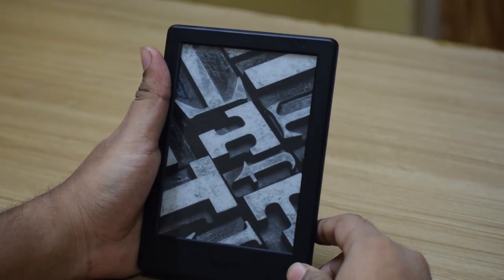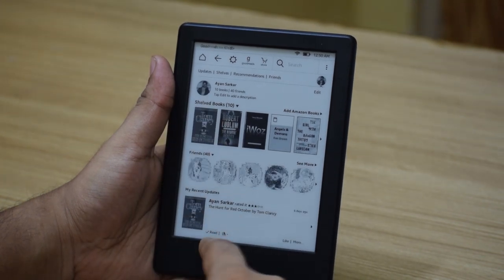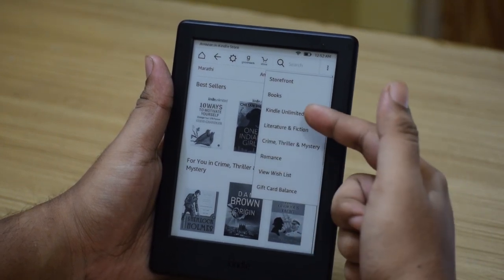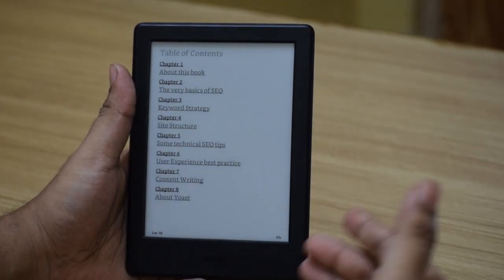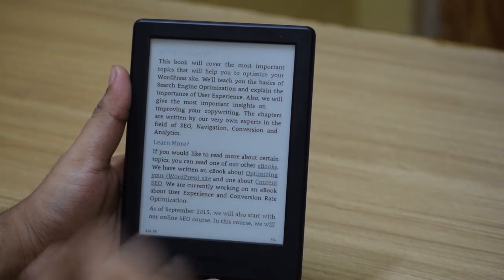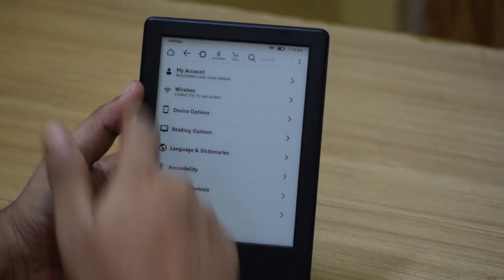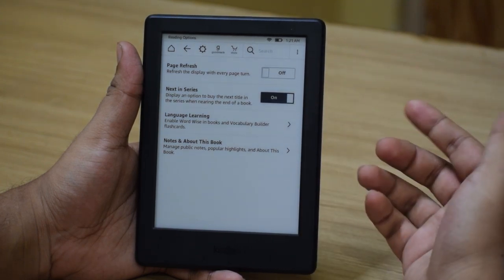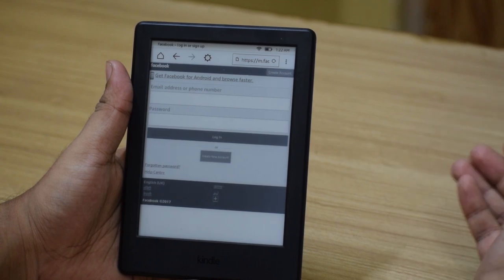How to use a Kindle e-Reader [[For first timers]]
If you are having issues with sound, kindly watch the video here with sound fixed (Sorry for the inconvenience)

Episode 1 of the Kindle and e-Reader series was unboxing of the Kindle you see in this video. The footage of that video unfortunately got deleted due to a storage mishap and since an unboxing cannot be shot twice I regret episode 1 will never be up! :-/

Gear used in this video:

1. Camera - Nikon D3300
2. Lens - Nikkor 50mm f/1.8G Prime Lens
3. Tripod - Manfrotto Compact
4. Mic - Wizzit Multi Purpose Lapel Mic
5. Video Editing - Adobe Premiere Pro, Adobe After Effects, Adobe Audition, Adobe Media Encoder.